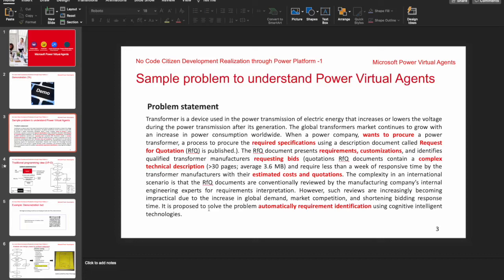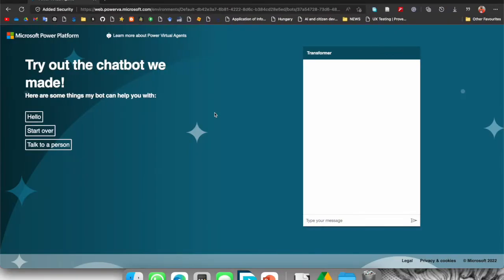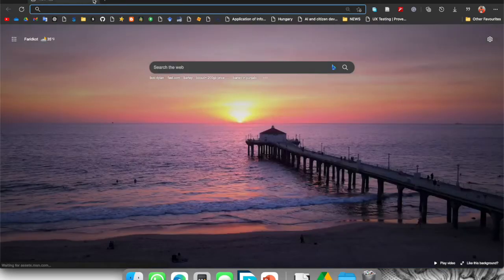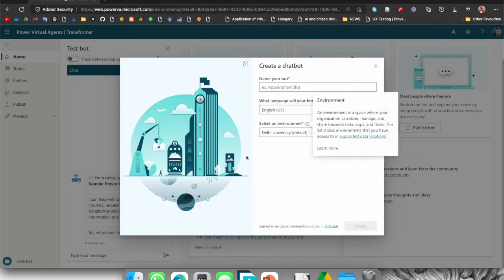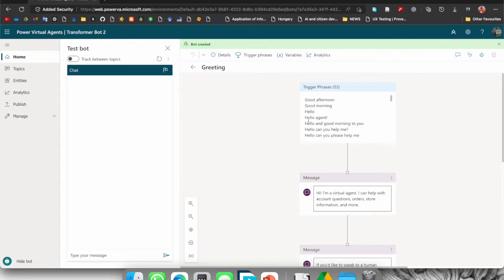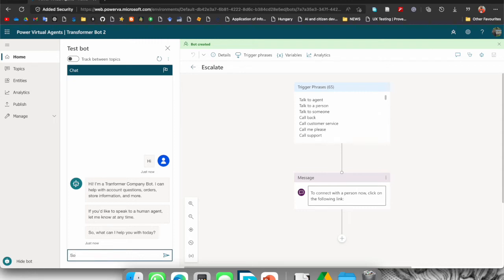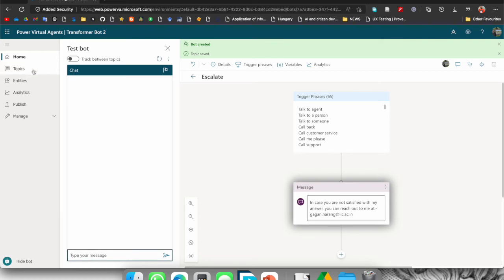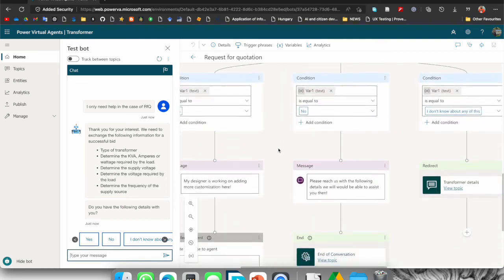Power Virtual Agents Demonstration